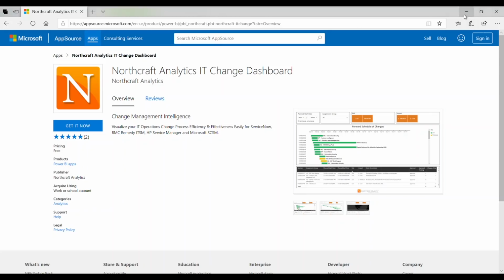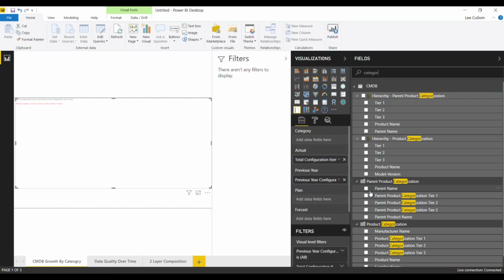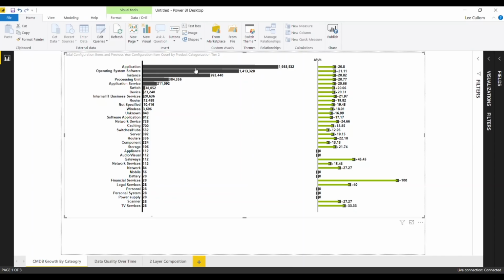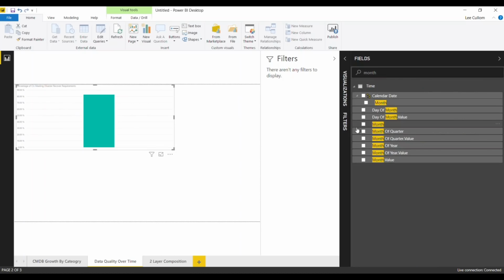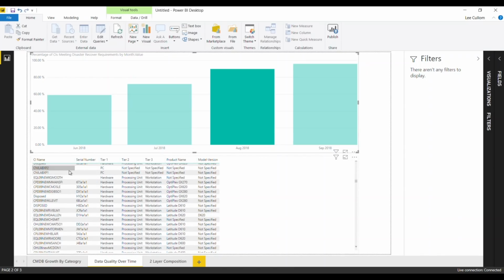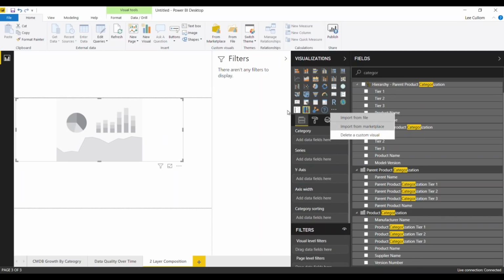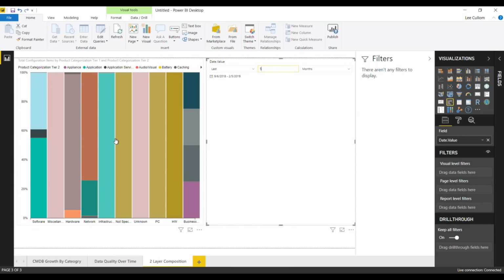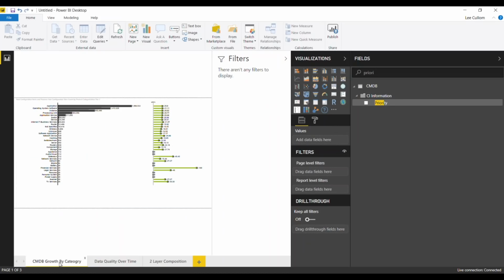BMC Atrium and ServiceNow, Configuration Management - % of Change Over Time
This month we have a 3 use cases that leverage the same capability.  For those of you that have been incredibly frustrated trying to measure and improve your data quality over time, get ready to be happy!